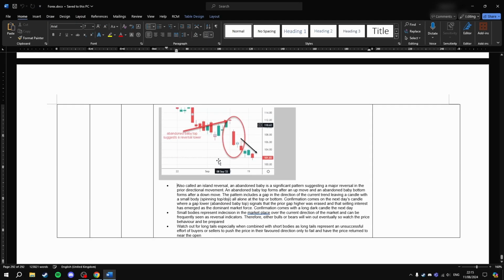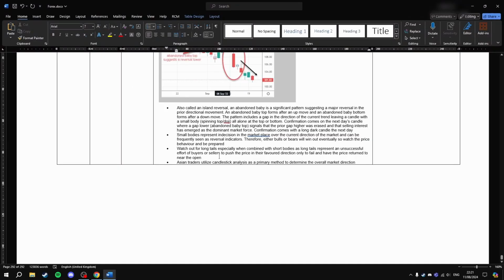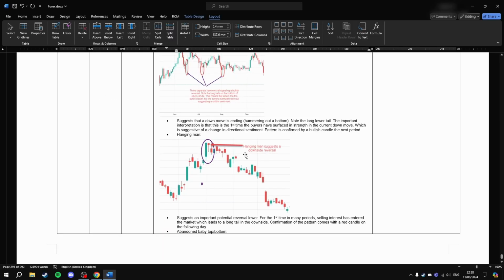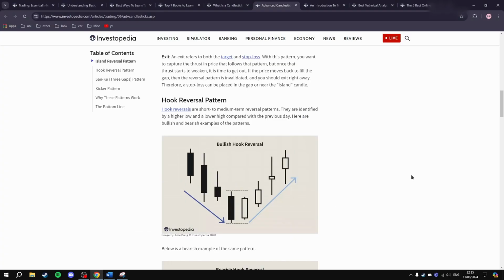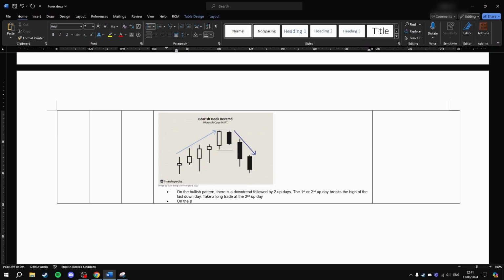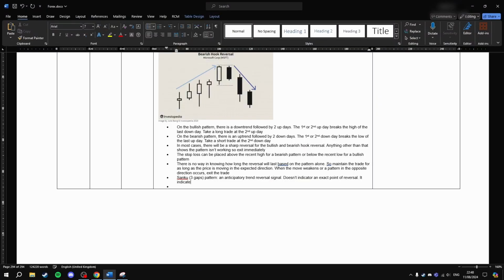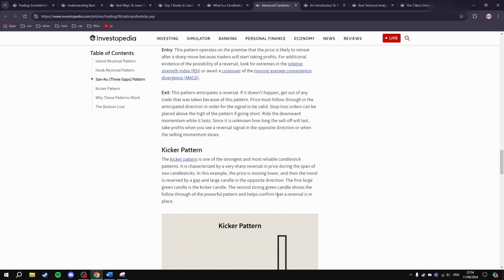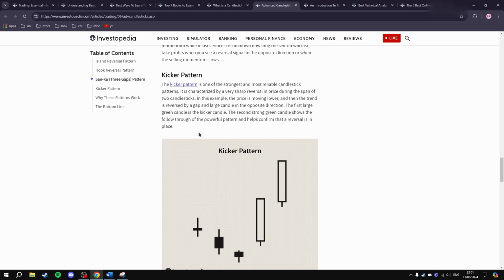Learn to Trade Forex | Ep224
This channel documents my real-time journey learning to trade forex over hundreds of full trading sessions.

Each episode covers a complete trading day — analysis, execution, review, and lessons learned. No signals, no hype, no shortcuts.

Episode [###] focuses on [market condition / session type / main challenge].
In this session, I review [key trades or lack of trades], [mistakes or rule adherence], and what I’m working on improving going forward.

In this session:
- Higher timeframe bias & key levels
- Session expectations
- Trade setup(s) reviewed
- Trade management & psychology
- End-of-day journal review

📌 New here? Start with “”
📌 Full forex trading journal (200+ episodes)

Timestamps:
00:00 Se